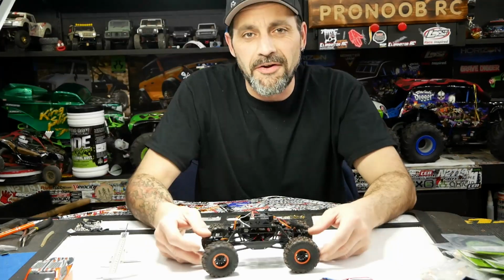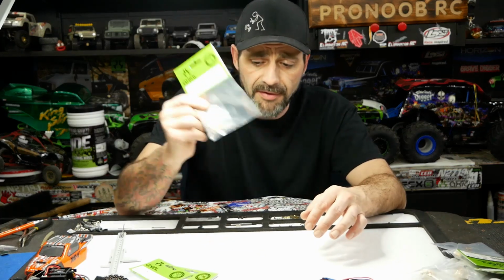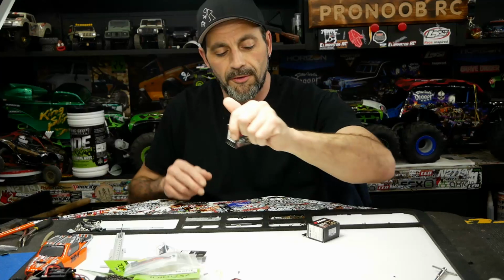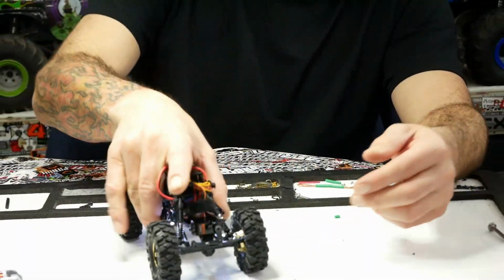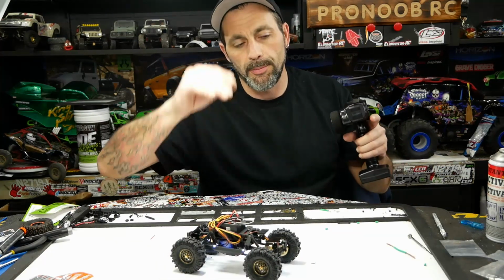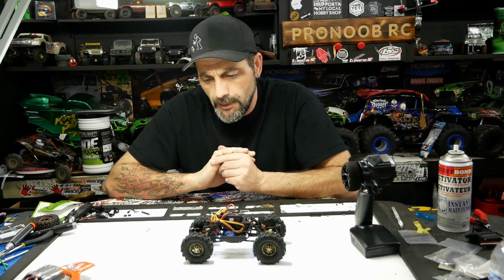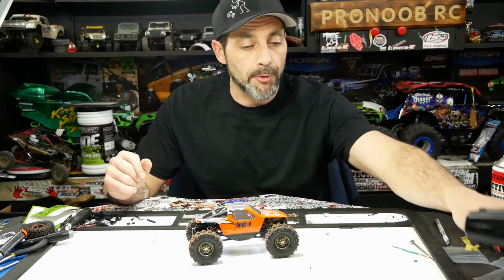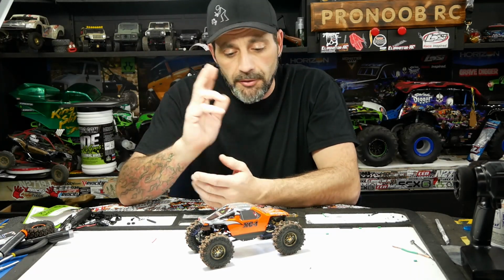AXIAL AX24 XC-1 4WS RTR MICRO RC: BRASS AND FREE MODS: FULL BUILD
PRONOOBRC back on the bench!  In this video we get our hands on the new Axial A24 XC-1 4WS crawler from Horizon Hobby!  Here's our full build on this awesome micro crawler!